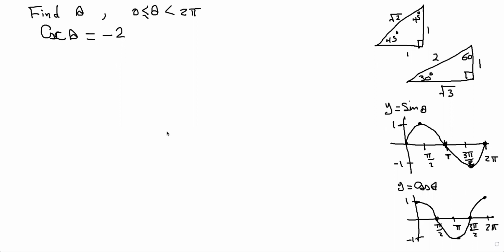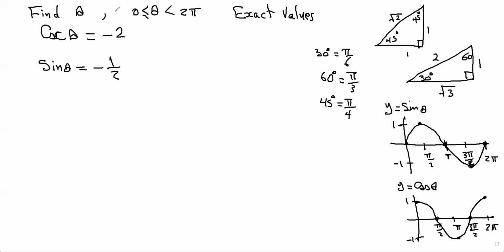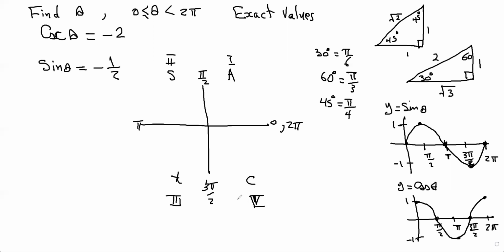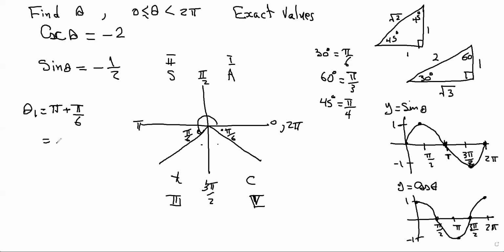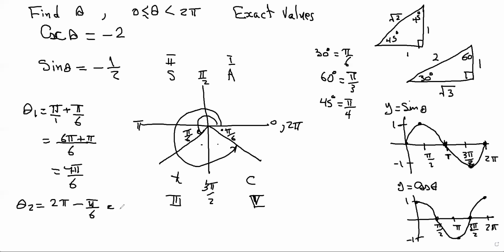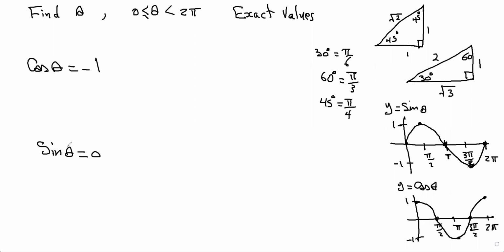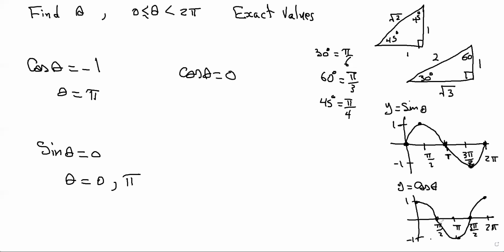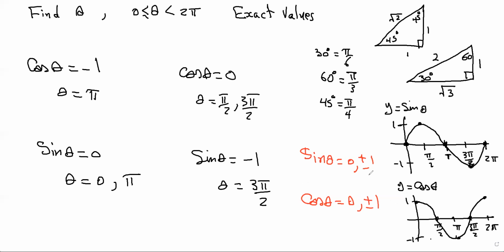Finding Angles in Radians in Exact Values. Grade 12 Trig Equations.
In this video you will learn about the special angle triangles, unit circle, the cast rule and how to use the reference angle to fund the principle angle.